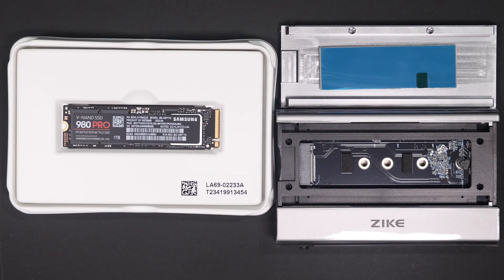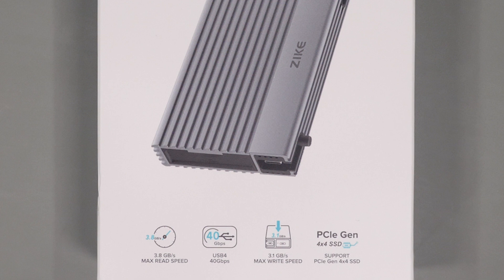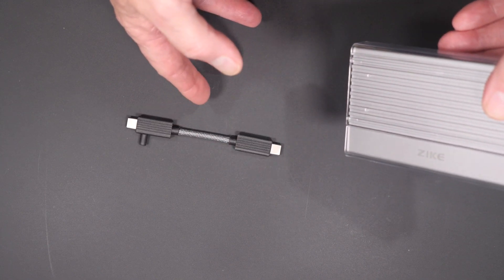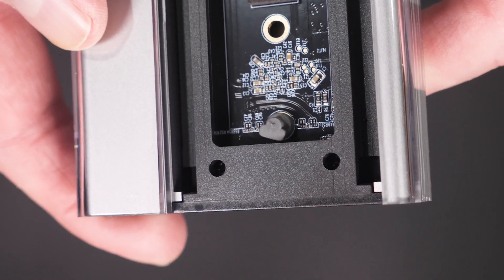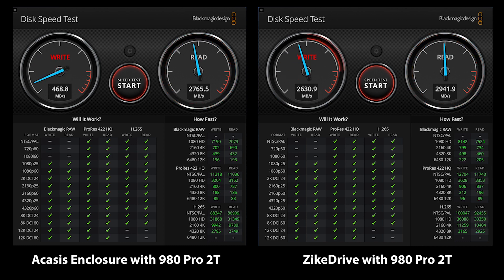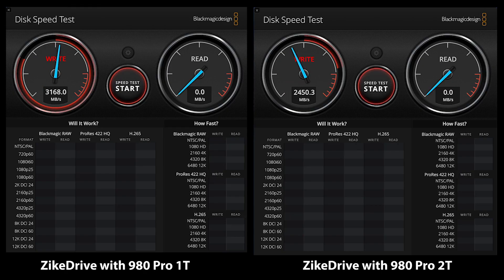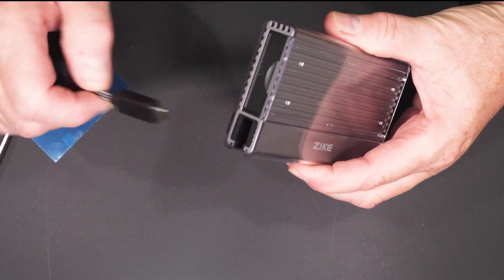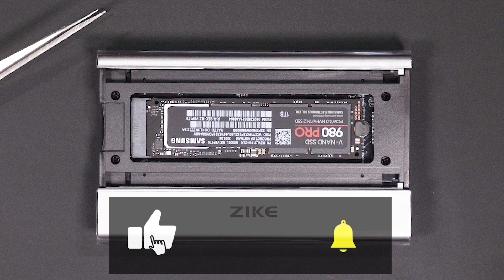ZikeDrive Usb4 NVMe SSD Enclosure Z666 - Is It The Fastest External SSD Drive Yet?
In today's video, we test an SSD enclosure that claims to be the fastest.  I ran across this ZikeDrive while searching for an SSD enclosure for my MAC Studio.  It was a new product, so I pre-ordered one to validate its claims.  We will walk through the hardware and put it through its paces to see if the results match the MFG claims.

Cables used in testing and in my setup: OWC
Other cables I tested:
Cable Matters